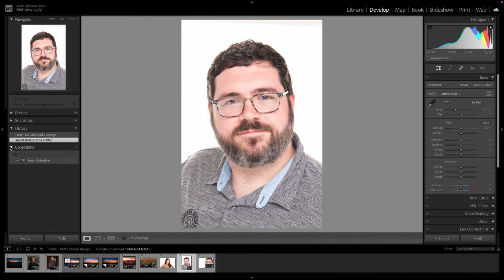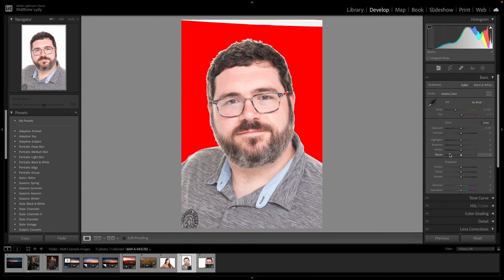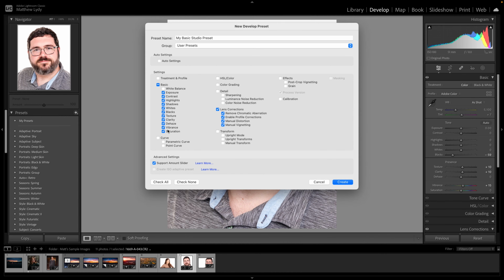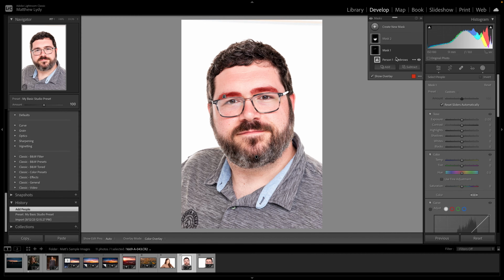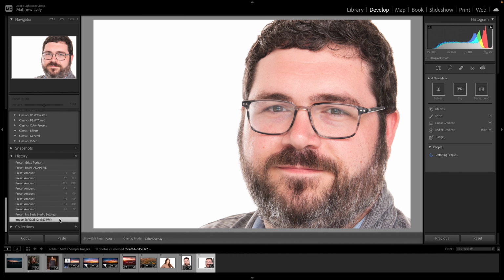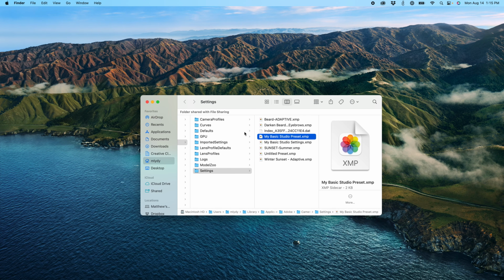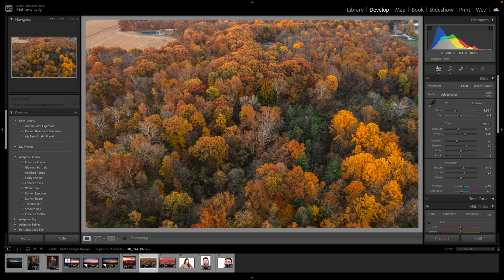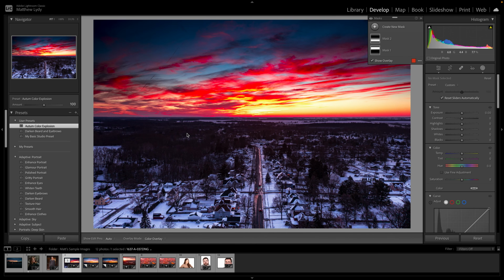Get Started with Adobe Lightroom Classic Presets - Learn to Use Presets Effectively!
Welcome to my comprehensive guide for beginners on using Adobe Lightroom Classic presets! In this tutorial, I'll take you through the essentials of using presets in Lightroom Classic, focusing on utilizing presets to enhance your photography and streamline your editing workflow.

🌟 What You'll Learn:

1. Understanding Presets: Discover what presets are and how they can transform your photographs in just a few clicks.
2. Applying Presets: Step-by-step instructions on how to apply presets to your photos, including navigating the preset panel.
3. Customizing Presets: Learn how to tweak presets to suit your specific image needs and personal style.
4. Creating Your Own Presets: A beginner-friendly guide on creating your own presets, saving you time and ensuring a consistent look in your photography.
5. Best Practices: Essential tips and tricks for effectively using presets without overdoing them.

📷 Enhancing Your Photos: See examples of how presets can dramatically improve photographs, from landscapes to portraits.

🛠️ Tools and Techniques: We'll explore additional tools in Lightroom Classic that can be used alongside presets to elevate your photo editing skills.

🔥 Pro Tips: Gain insights on how professional photographers use presets in their workflow for efficient and stunning results.

Whether you're new to photography or just new to Lightroom Classic, this video is your go-to resource for mastering the art of using presets. By the end of this tutorial, you'll save time in your editing process and easily achieve a professional look in your photographs.

CANON EOS 70D
CANON 50mm f/1.8 II
CANON 10-18mm f/4.5-5.6 IS STM
CANON 70-200mm f/2.8L IS III USM Lens
SIGMA 105MM f/2.8 EX DG OS HSM Macro Lens
SIGMA 24-105MM f/4 ART DG OS HSM Lens

Timestamps:
00:00:00 - Intro
00:00:15 - What is a preset?
00:02:00 - Lightroom Demo Time.
00:03:09 - Image Selection and adjustments
00:04:49 - Create a preset
00:06:14 - Showing the preset location in Lightroom
00:06:26 - Test the new preset
00:06:54 - Lightroom's Adaptive Presets
00:08:26 - Create an Adaptive Preset
00:08:56 - Test the Adaptive Preset
00:10:30 - How to find a preset on your computer
00:11:27 - How to import a preset
00:12:33 - Test the newly imported preset
00:13:16 - Showing how presets don't always work for every image
00:13:54 - Test on another image
00:15:21 - Closing